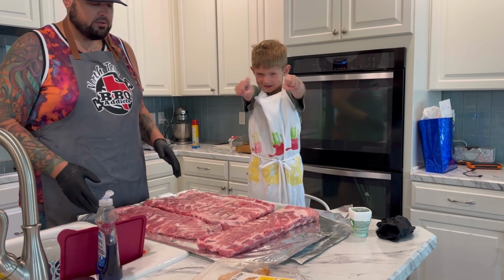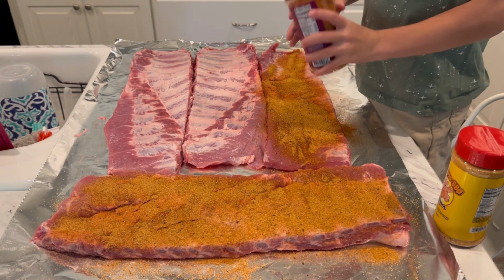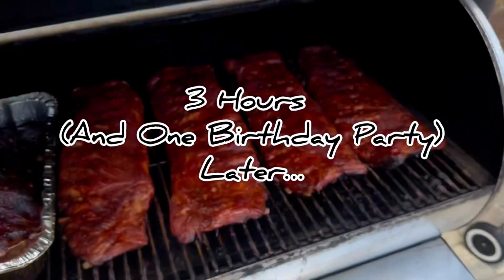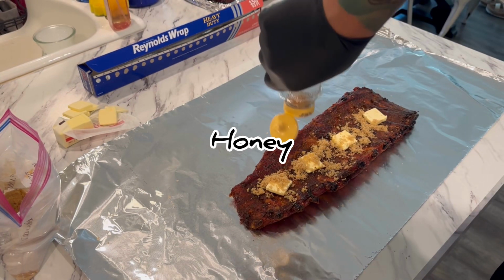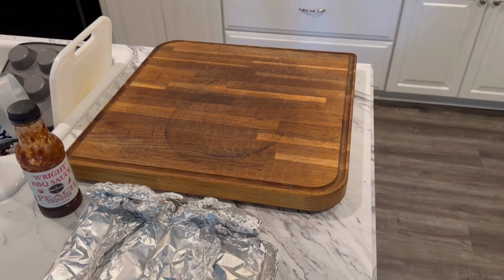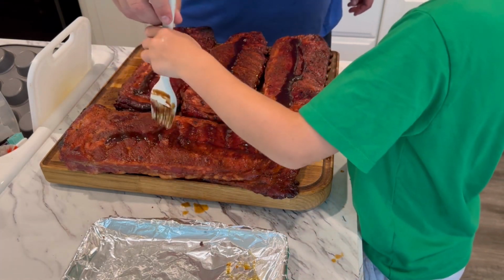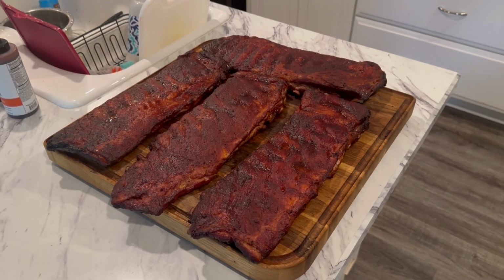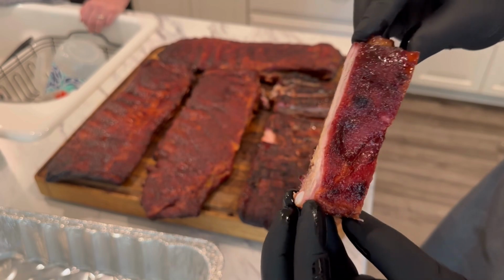How to BBQ St Louis Cut Spare Ribs w/ the 3-1-1 Method: Fantastic Results Every Time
Check out the latest episode of North Florida Smoke! We show you how to make spareribs on the recteq 700 with the 3-1-1 method. If you like tender, juicy, ribs that won’t fall off the bone, then this video is for you! These ribs are smoked at 250° on the pelletsmoker for 5 hours total. The ribs are seasoned with meatchurch Honey Hog and Holy Voodoo before hitting the smoker for 3 hours. After 3 hours they’re wrapped up in foil for an hour with butter, brown sugar, and honey before hitting the smoker for another hour. Finally, we glaze the ribs with bbq sauce and throw them back on the pit for another 45mins-1hr to set the glaze. This is my go to method for St. Louis spare ribs and the results speak for themselves. Thanks for checking us out!